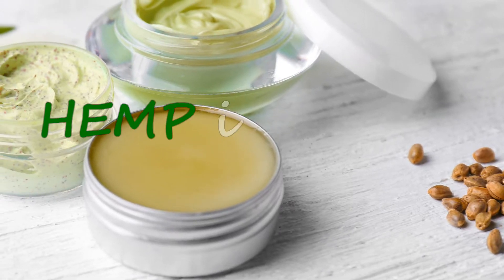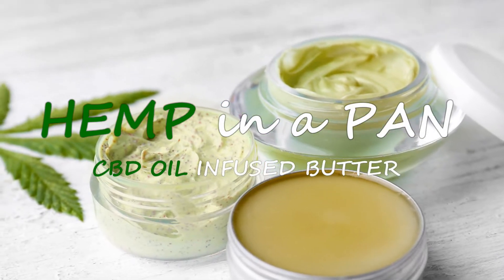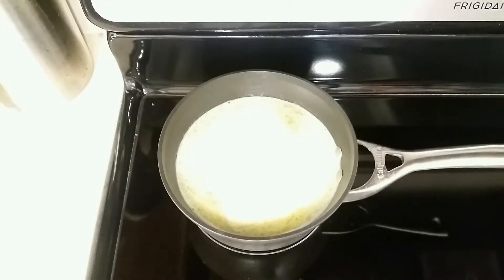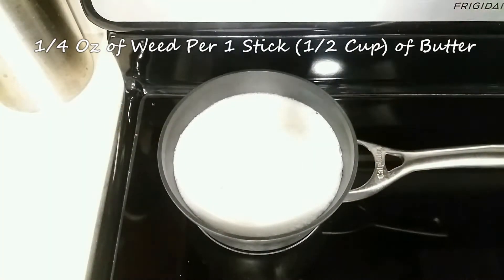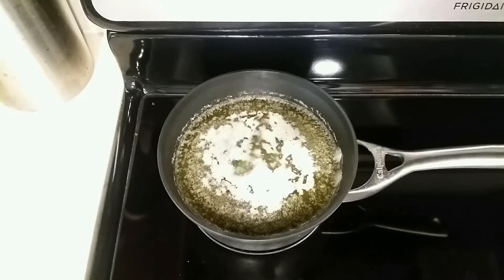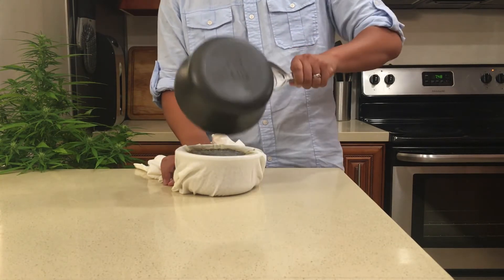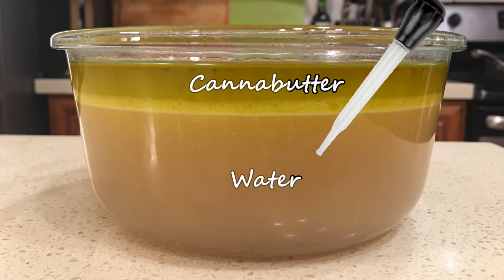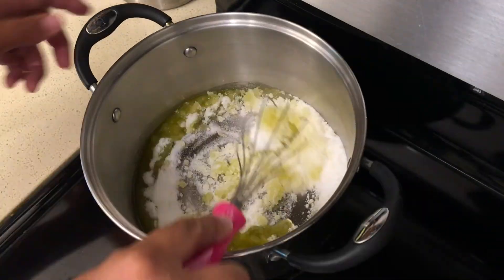How to Make CBD Oil Infused Butter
A quick guide on how to make CBD oil infused butter to use in all of your edible recipes with 3 ingredients: decarboxylated hemp, butter and water.

Like the content? Then check out The Absolute Beginner's Guide to Creating CBD Products From Scratch guide